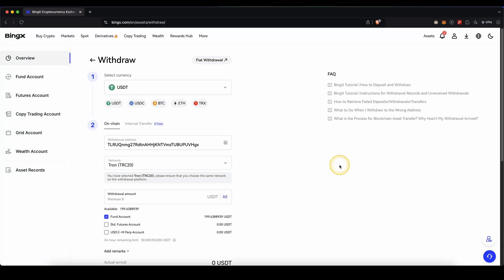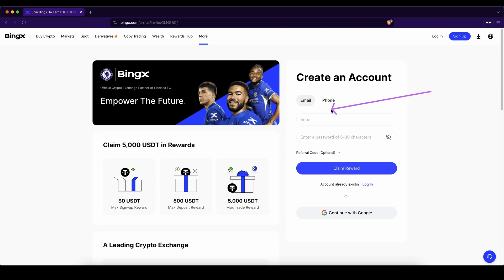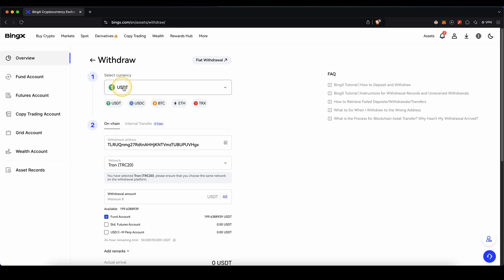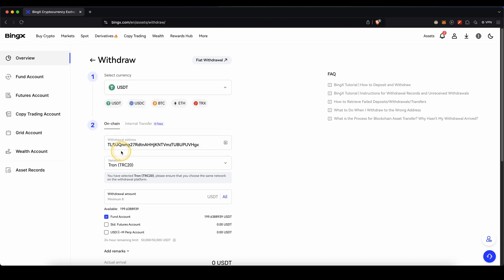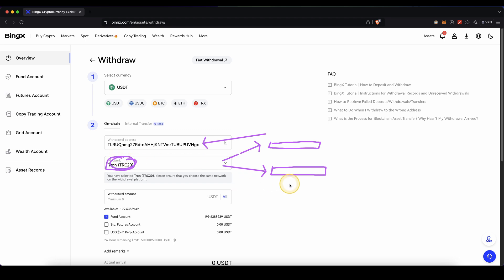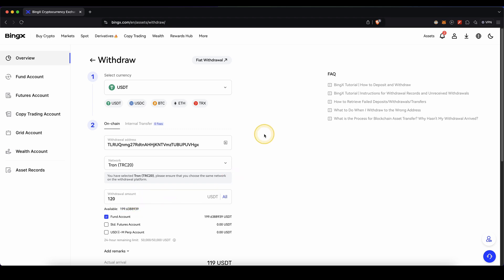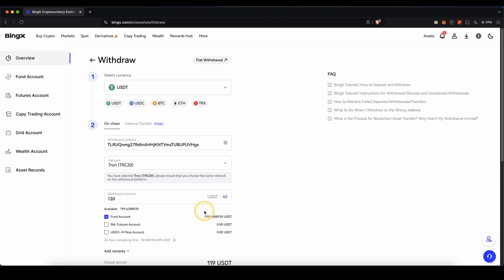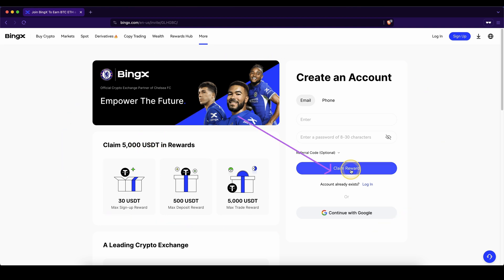How to withdraw Crypto from BingX ✅ Crypto Withdrawal Tutorial (Step-by-Step)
How to send Crypto from BingX to your Wallet or another Exchange!

⏱️Timestamps⏱️
00:00 Create account (up to $5000 Bonus)
00:21 How to withdraw Crypto (BTC, USDT, ...)
01:36 Grab up to $5000 Bonus